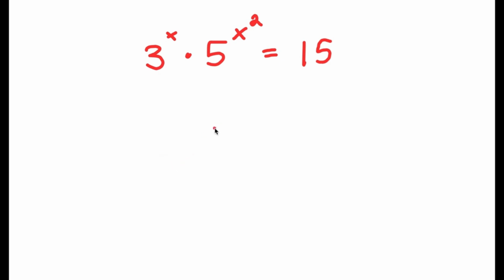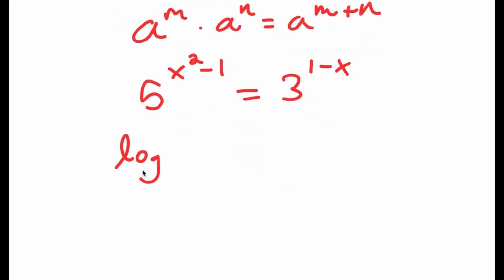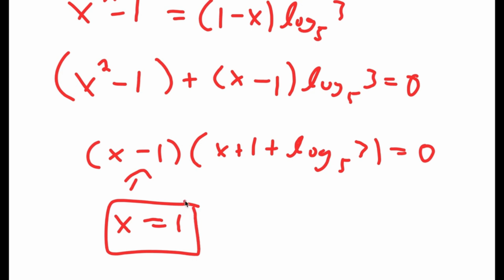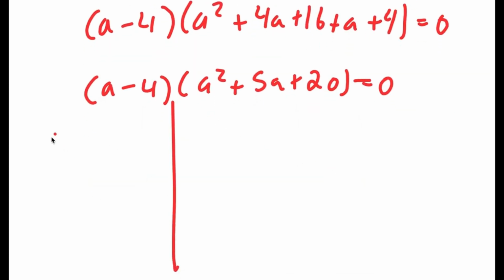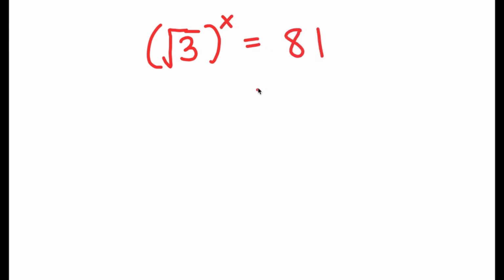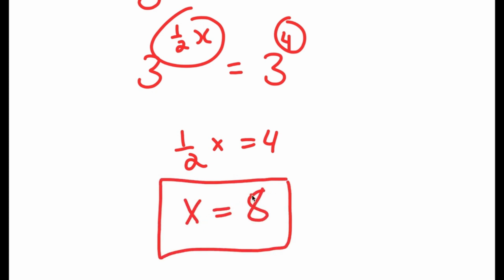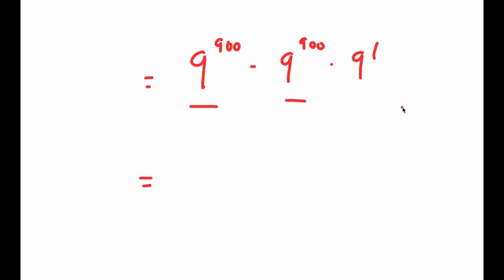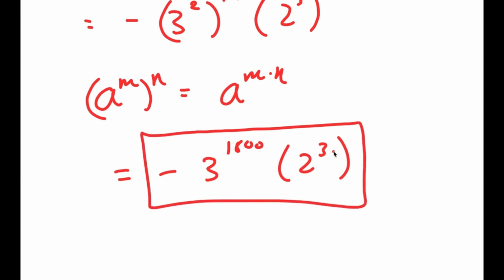Can You Take On This Challenge? | A Nice Exponential Equation